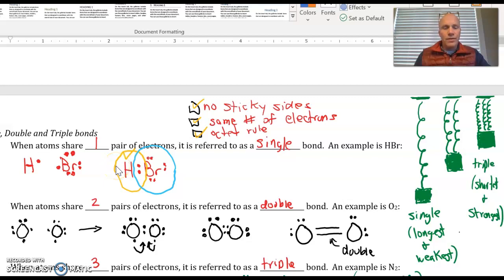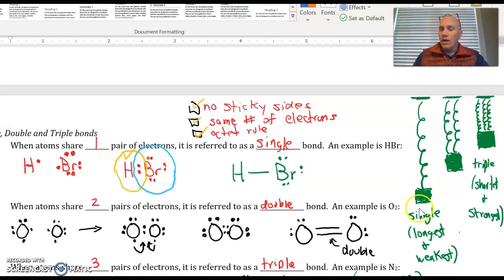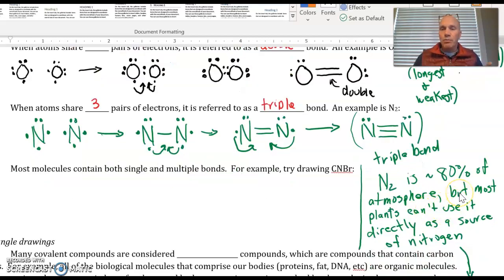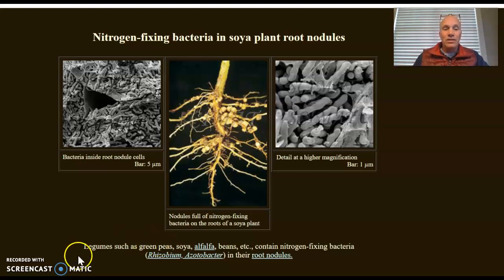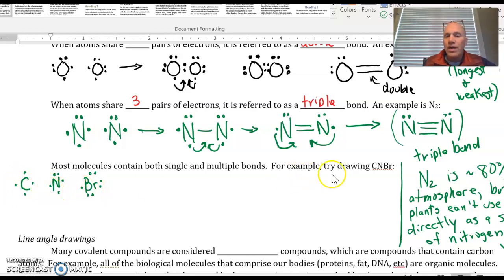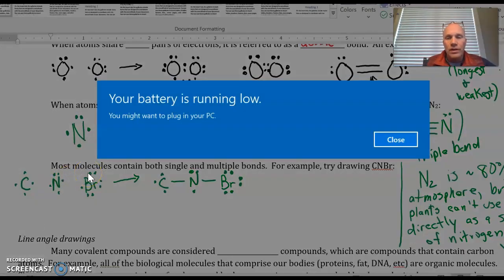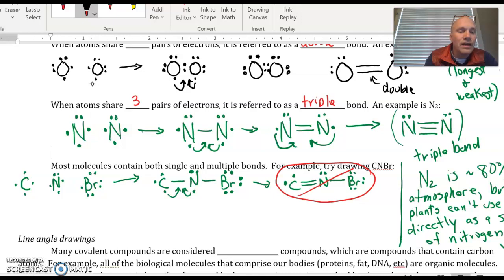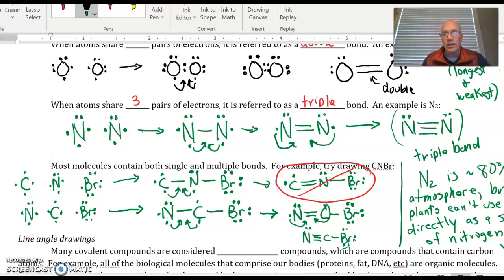Multiple Bonds part 2